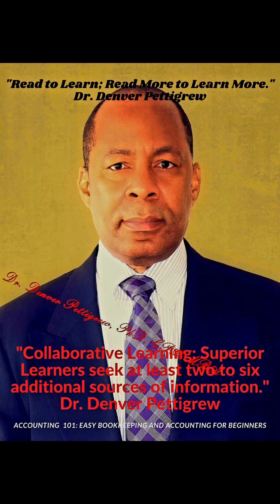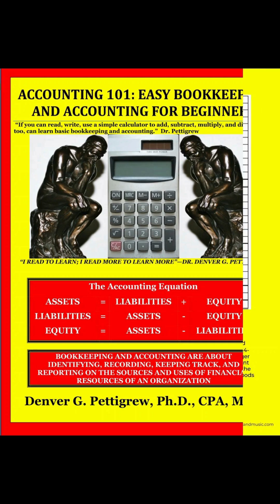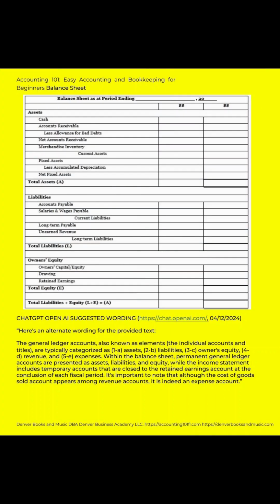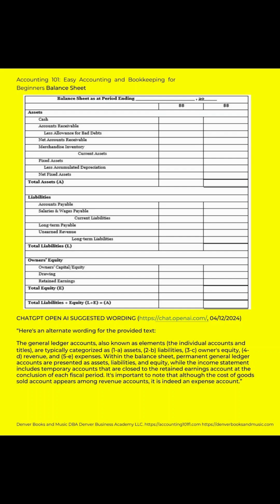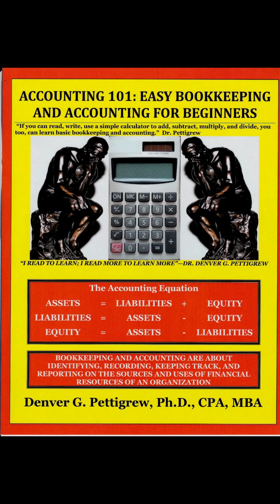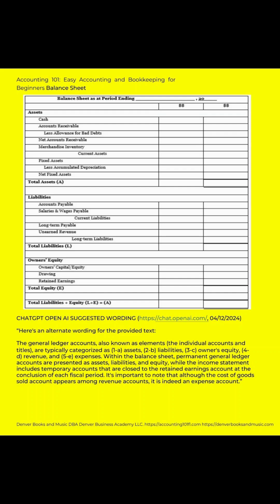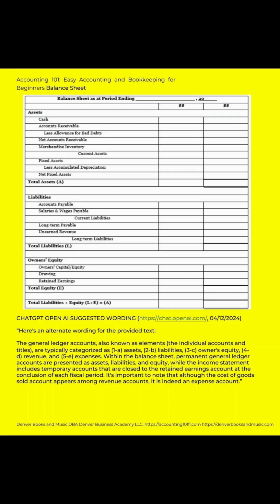AF5B. ACCOUNTING101 CHAPTER 4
Learn basic accounting and bookkeeping in days. Self-help accounting. Self-help bookkeeping. "Read to Learn, Read More to Learn More,” (Pettigrew, 2018). Denverbooksandmusic.com/accounting
CHAPTER 4 ELEMENTS OF THE BALANCE SHEET NARRATED BY DR. DENVER
Includes brief descriptions of the Balance Sheet, Assets, Liabilities, and Owners’ Equity.